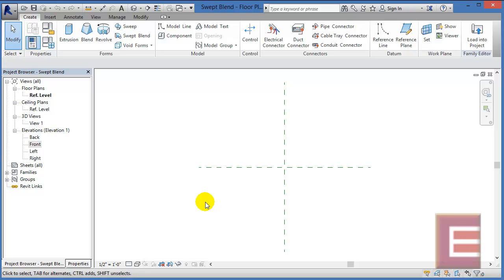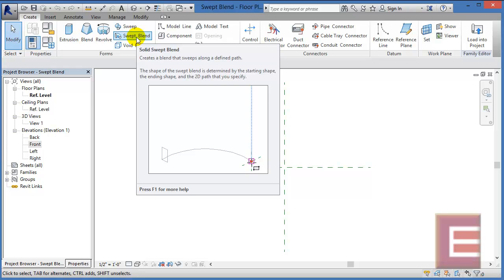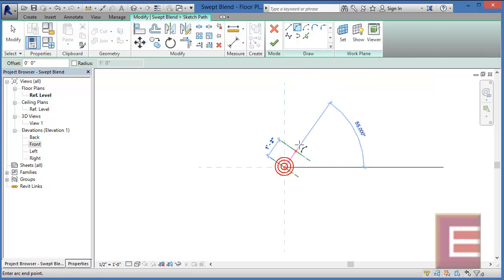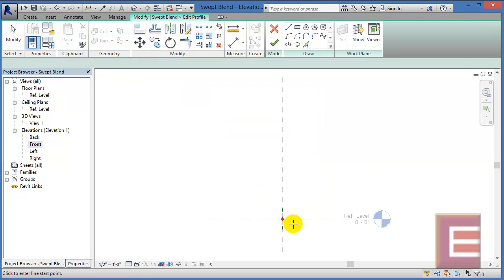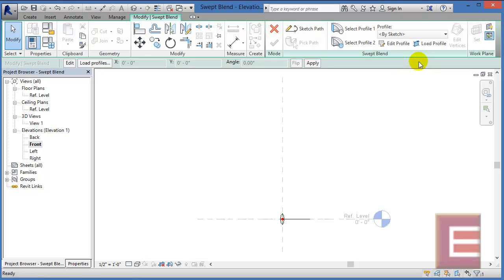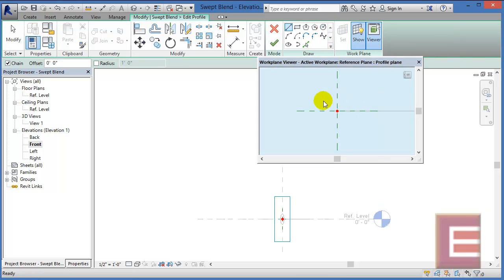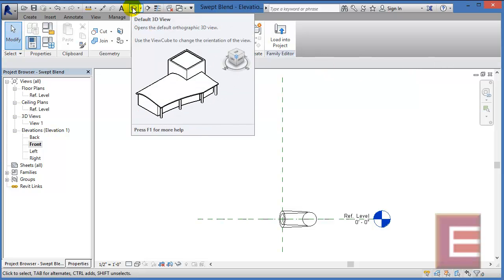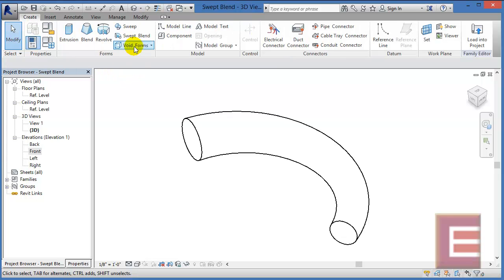Revit Arch Swept Blend (RVA14FAM 010109)